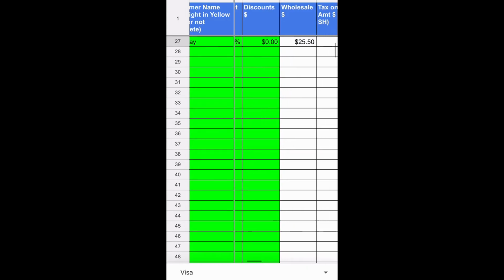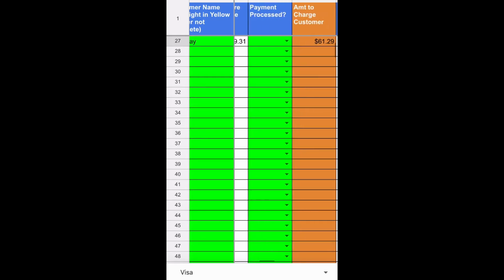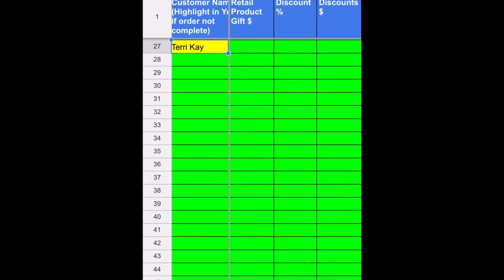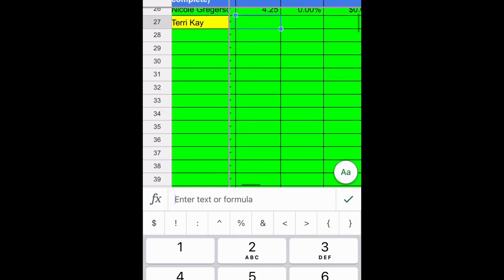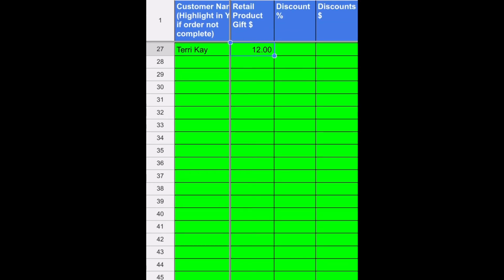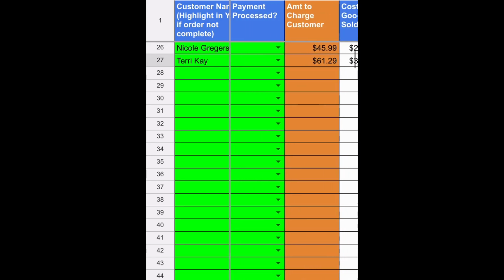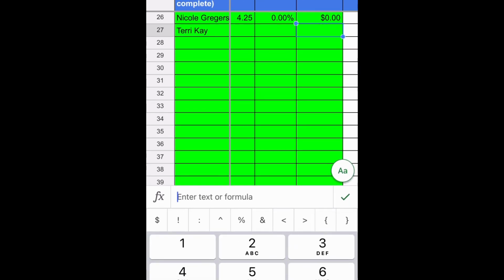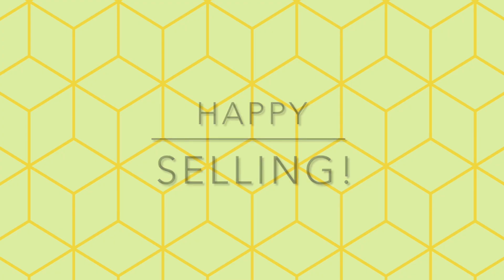How to Video-Order Tracking Sheet